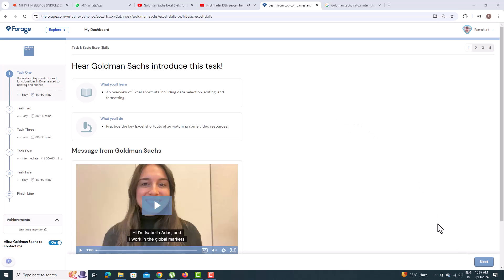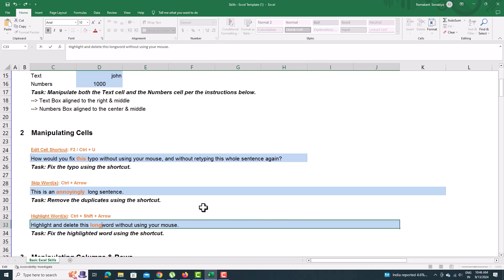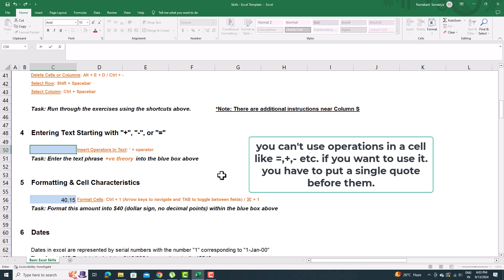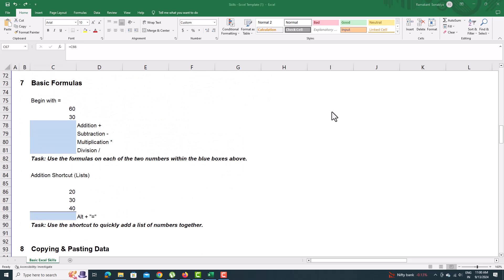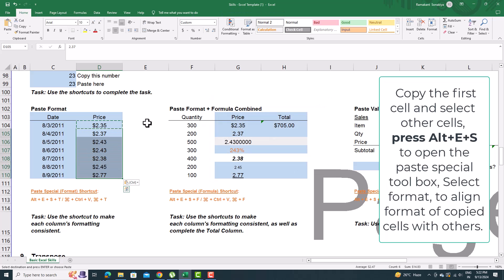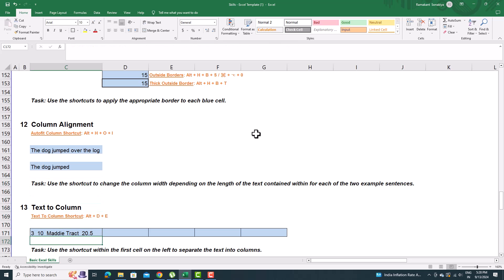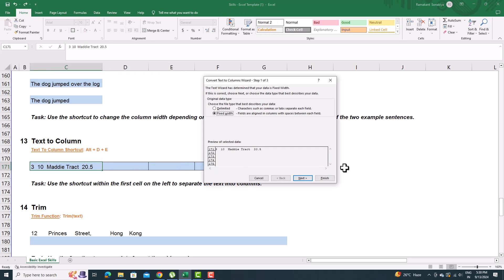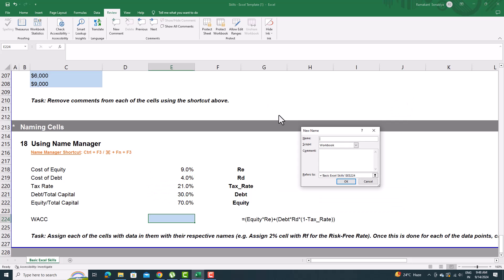Forage- Goldman Sachs: Excel Skill for business Task 1: Virtual internship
This hands-on program offers practical experience with essential Excel tools, functions, and formulas used in real-world finance and business decision-making. Gain insights into financial data analysis, reporting, and modeling techniques employed by industry professionals. Whether you're preparing for a career in finance or looking to sharpen your Excel expertise, this internship equips you with the skills to thrive in a fast-paced, data-driven environment."

If you like my videos, you can support me through